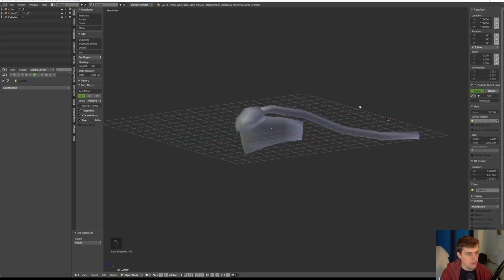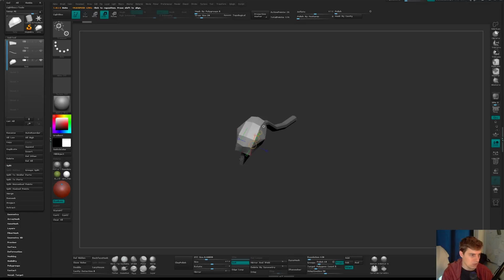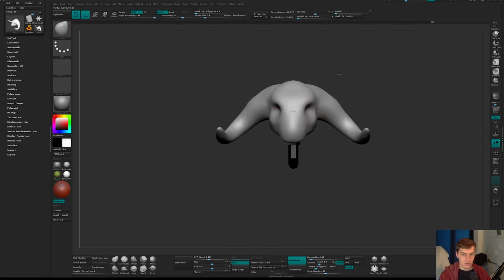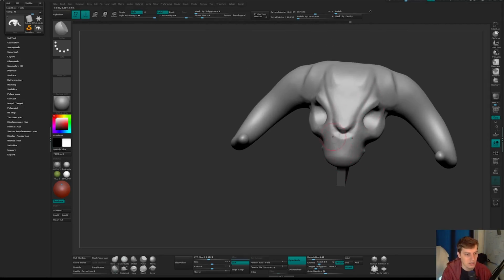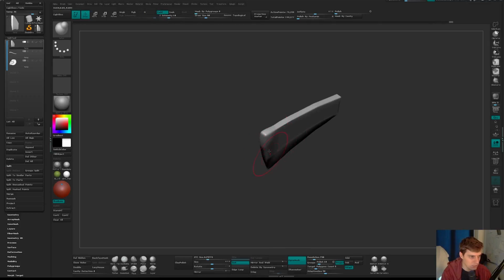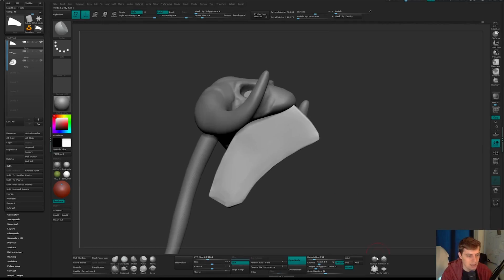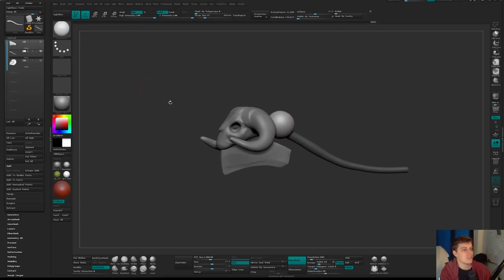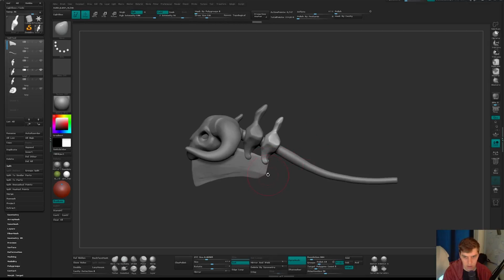The Butcher Cleaver - PART 02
Sculpting the basic form in zbrush.